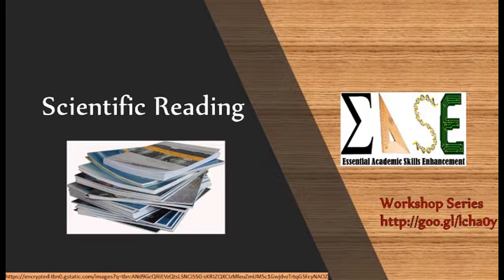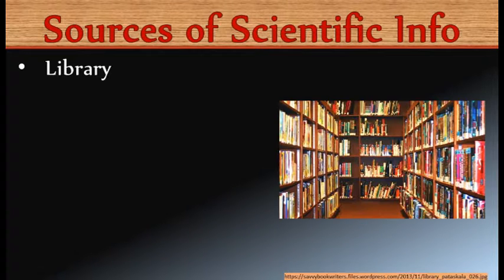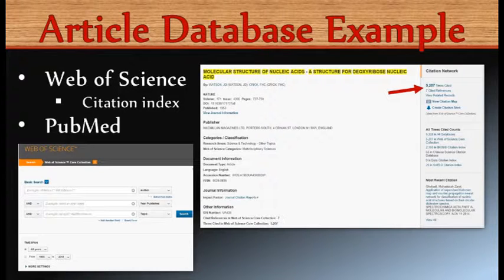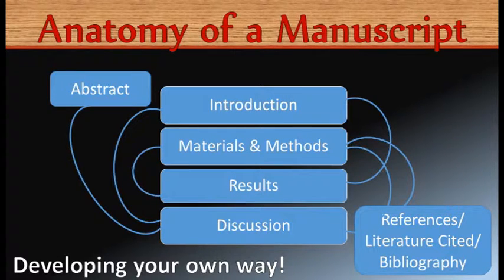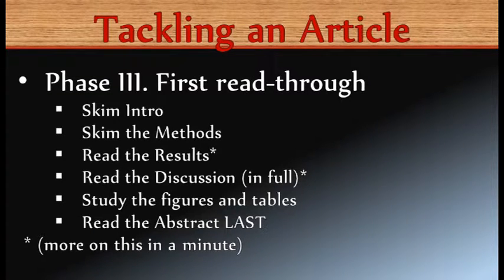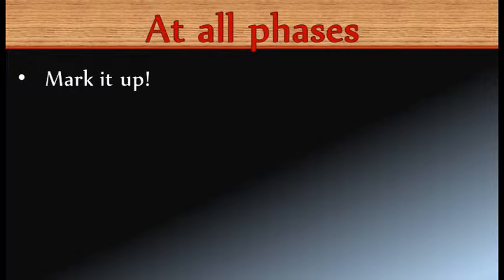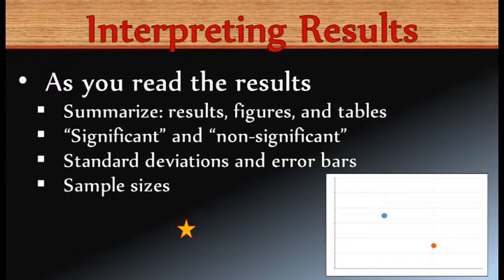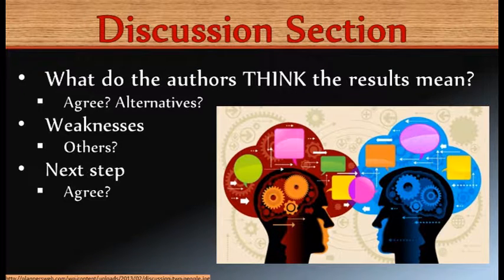Scientific Reading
This workshop highlights how to effectively read, understand, & critique primary peer reviewed scientific articles. The UNM 5 skills addressed in this workshop are research and assessment, communication, and critical thinking.